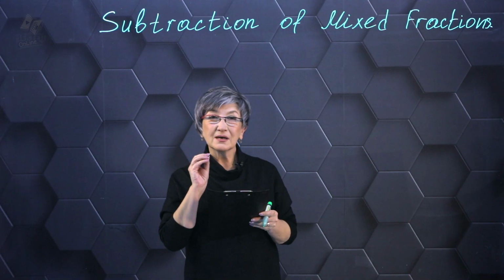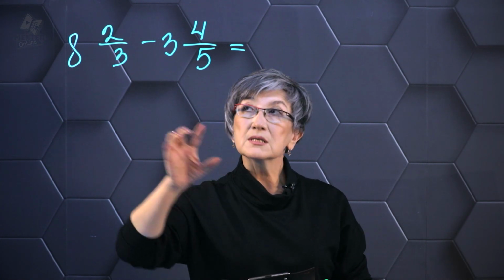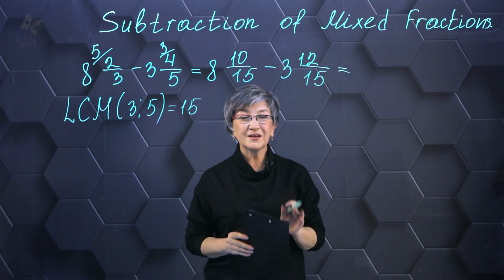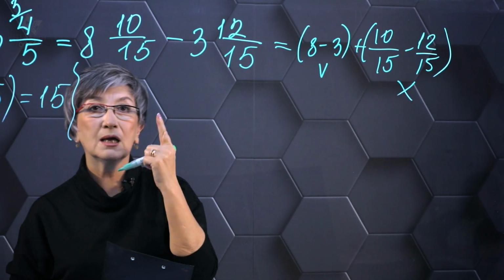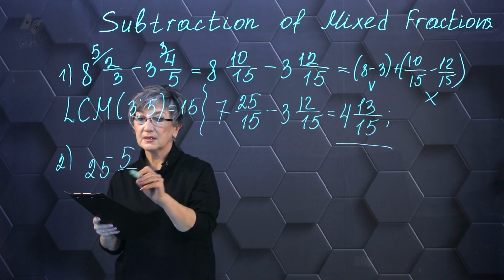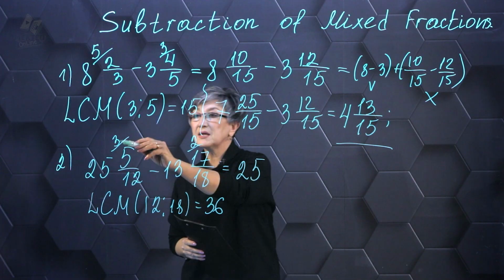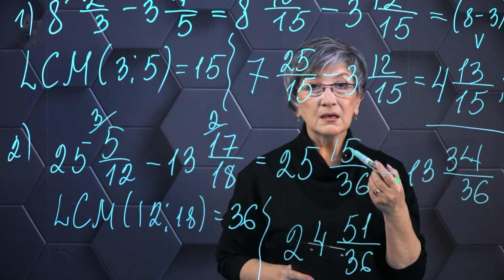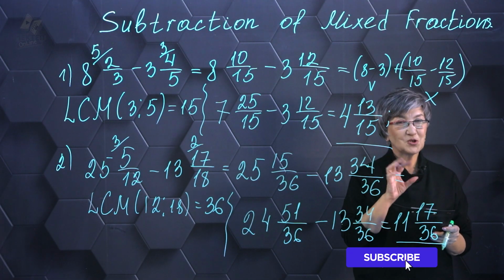Subtraction of mixed fractions. Part 5.